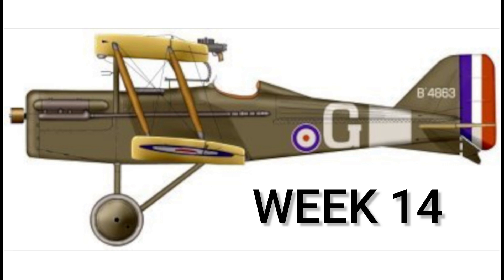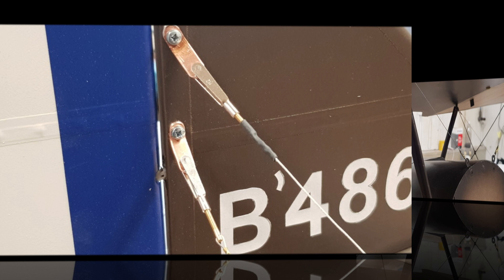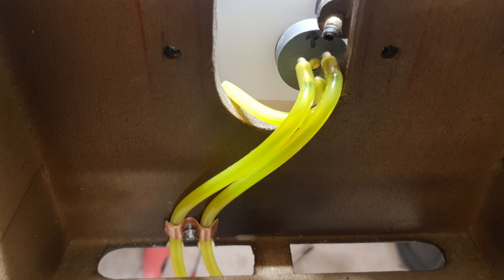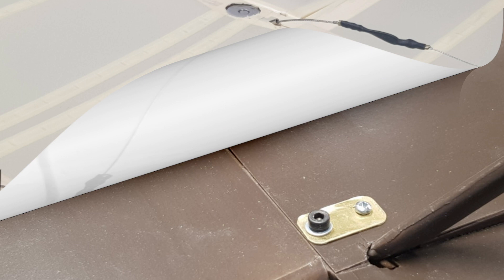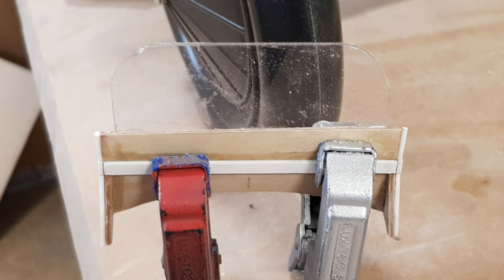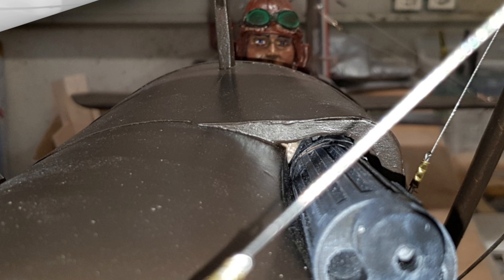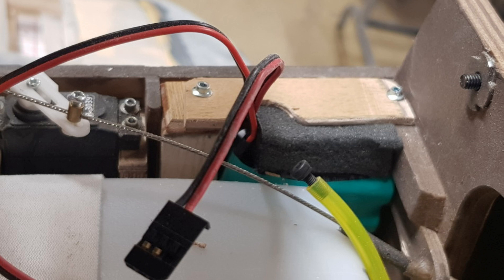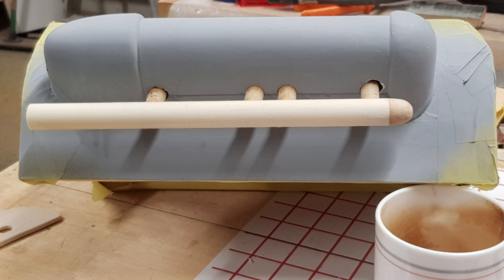S.E.5a build: Week 14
Building the B.D. Sport & Scale 1/4 scale S.E.5a model: Week 14